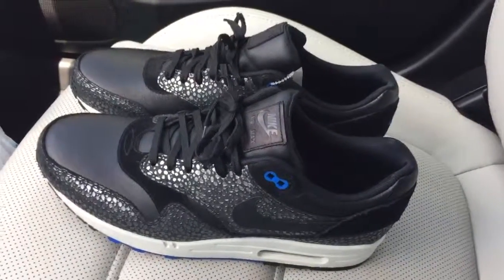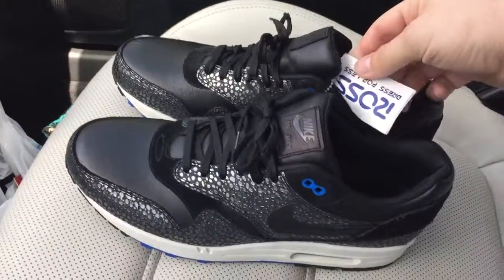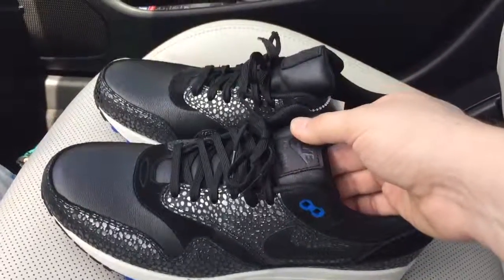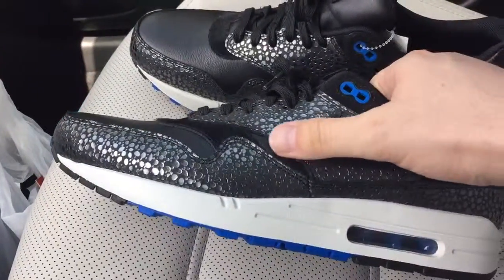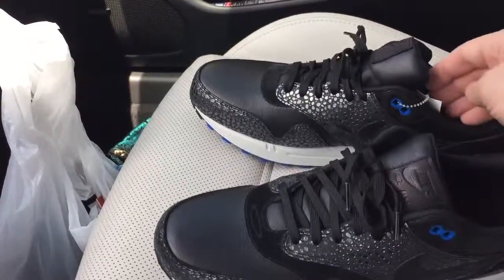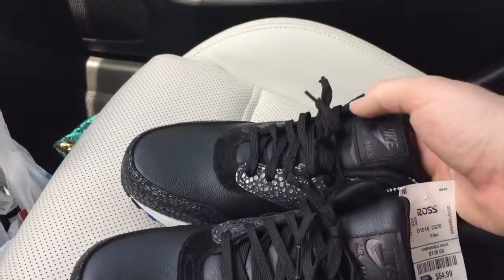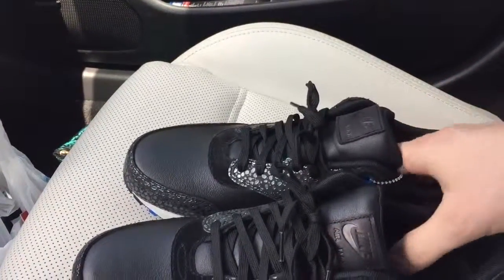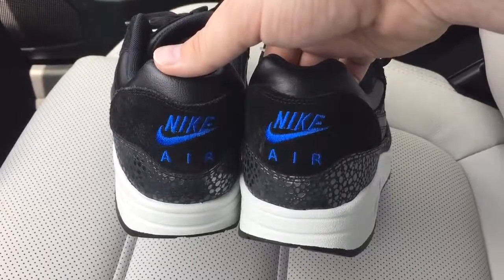Sneaker steal from Ross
Nike air max 1 sneaker steal from Ross